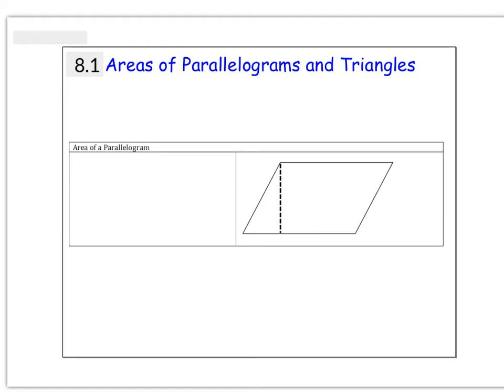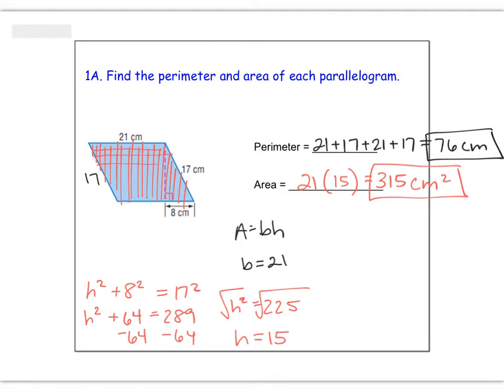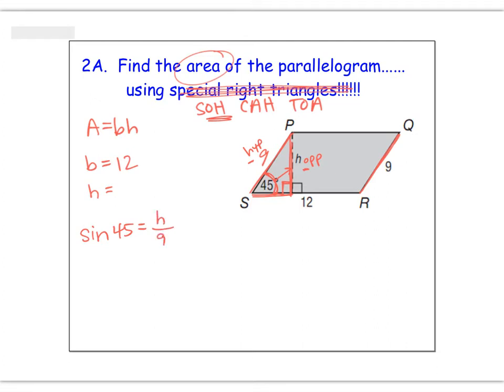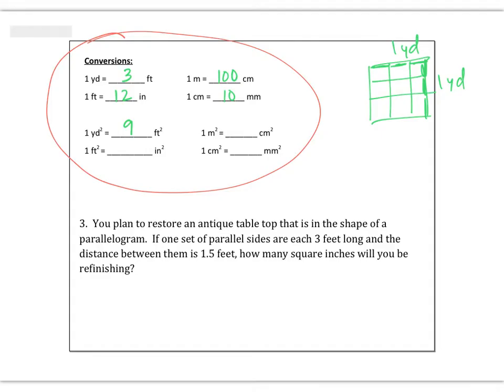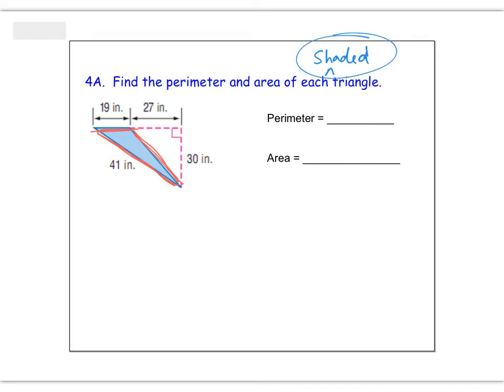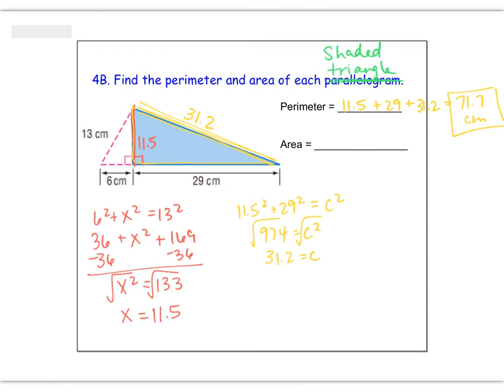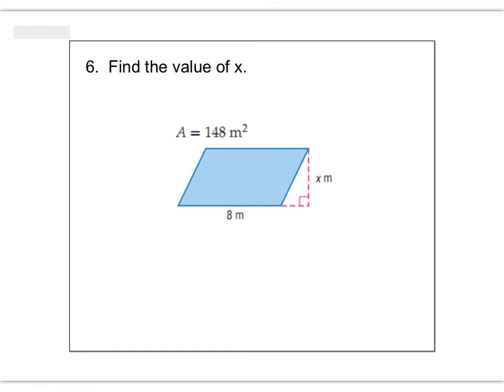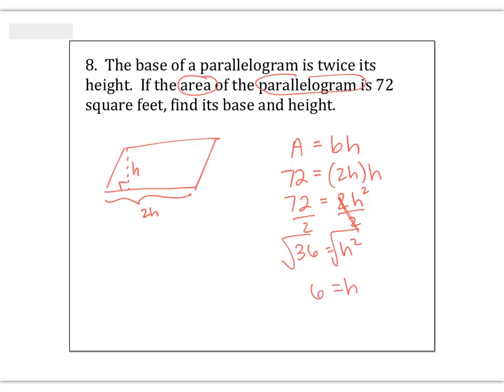Unit 8 Video 1 - Geometry - Snobeck